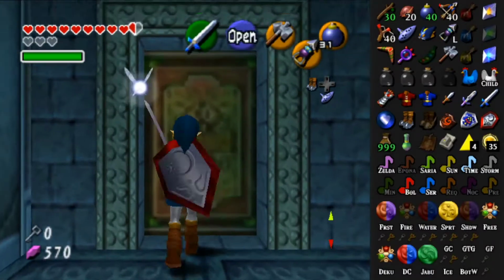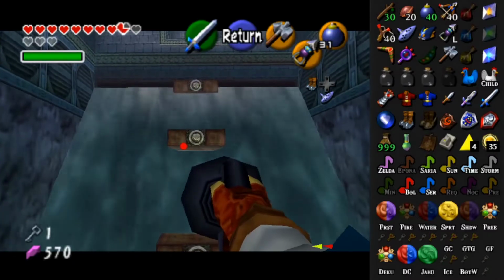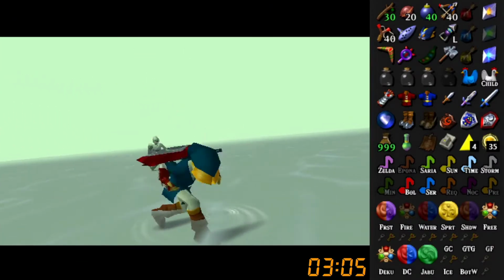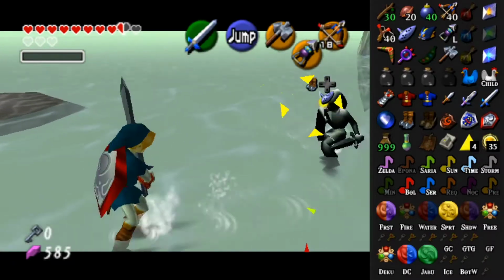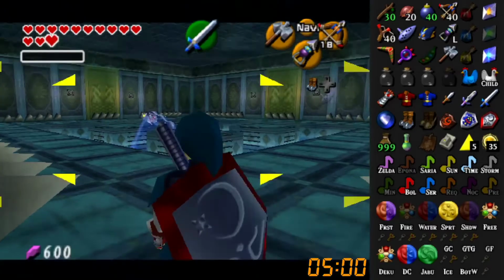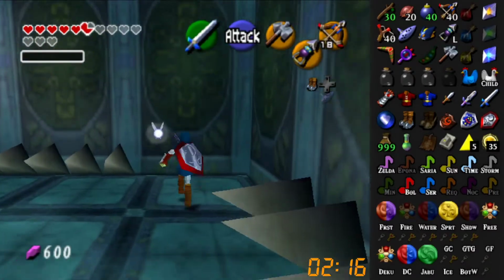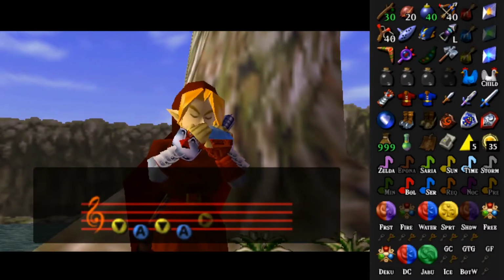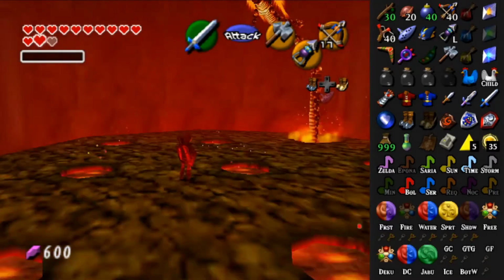Ocarina of Time Randomizer Part 15: Finding Clarity in the Water Temple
We finish off the Water Temple today!